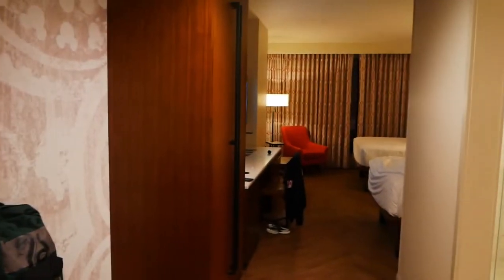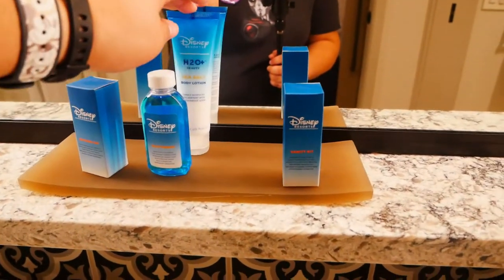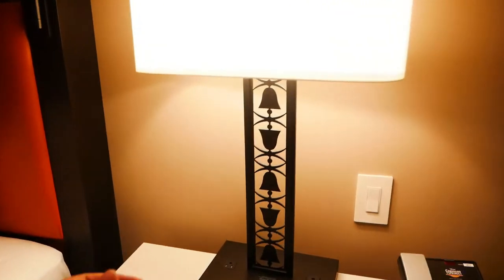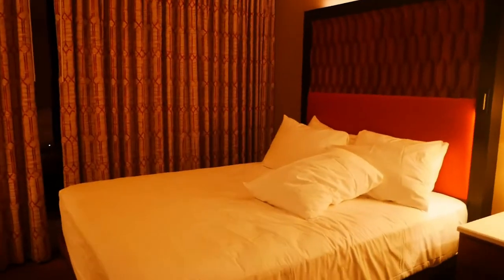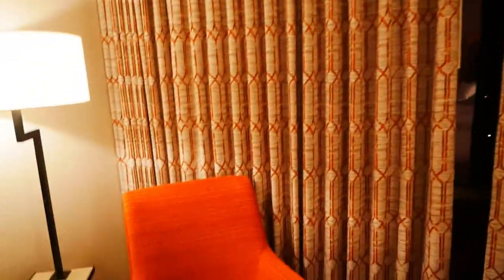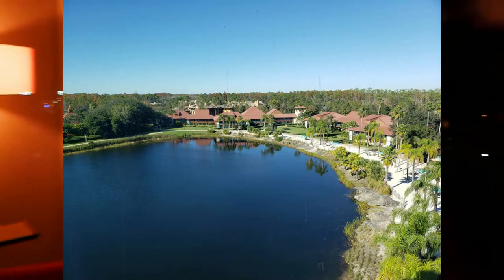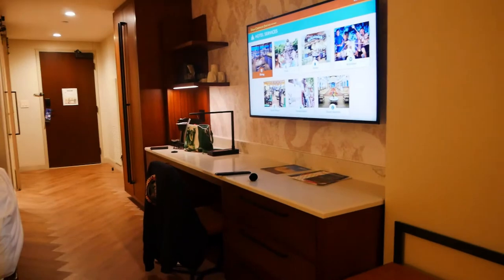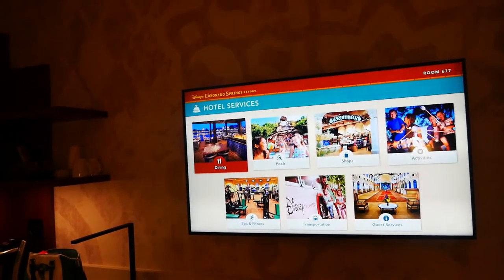Gran Destino Tower Water View Two Queen Beds Room Tour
A brief room tour view of the two queen bed water view room at the Gran Destino Tower at Disney's Coronado Springs Resort.

Hello welcome to Anna Travels.  My name is Anna and I love exploring around my town, theme parks, and the world!
Come join me in my adventures.

or KaijuBites

Canon M50
Panasonic Lumix G85
Rode VideoMicro
DJI Osmo Action
Manfrotto Pixi Tripod
SanDisk Ultra SD Cards
Beeway Tough SD Card Holder

I am a travel agent with Magical Moments Vacations.  My specialties are Disney, Universal, and Sandals.
If you’d like to request a free-non obligations quote, please fill out this form please select my name (Anna Mitchell) as an agent.

If you’d like to send me some mail, please address it my UPS box:
Anna Mitchell
4222 Fortuna Center Plaza #229